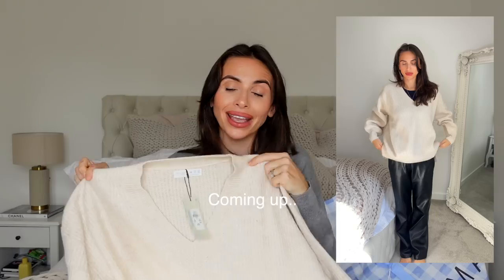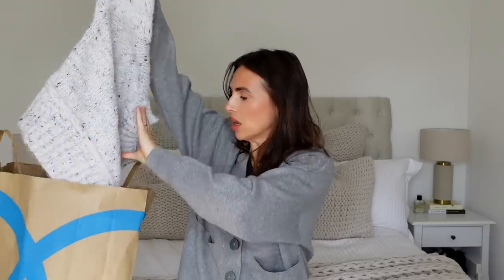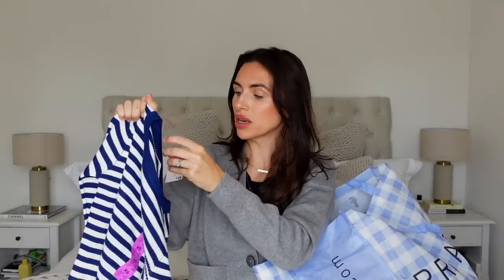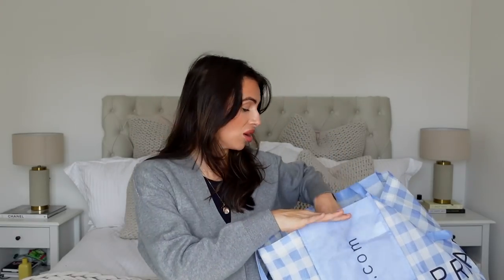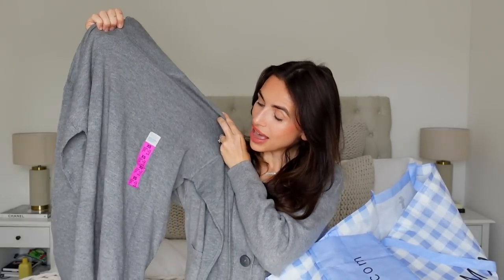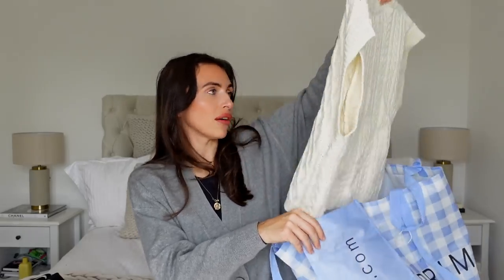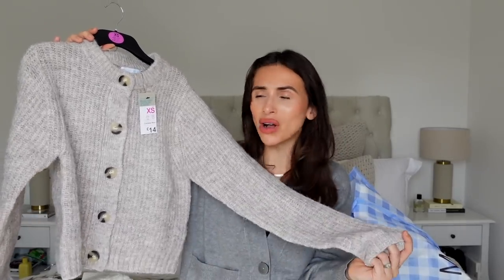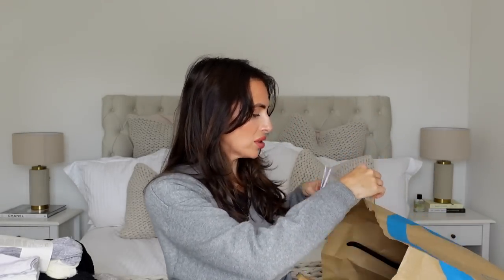PRIMARK TRY ON HAUL!!